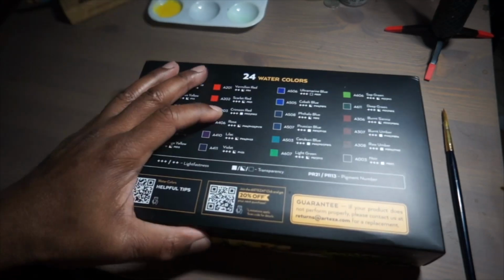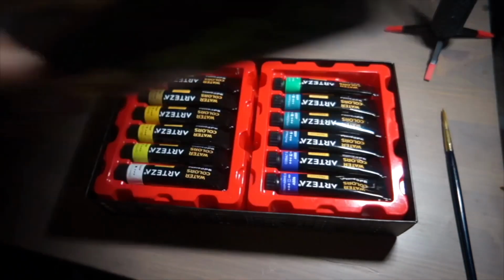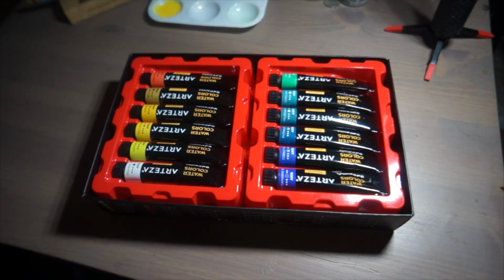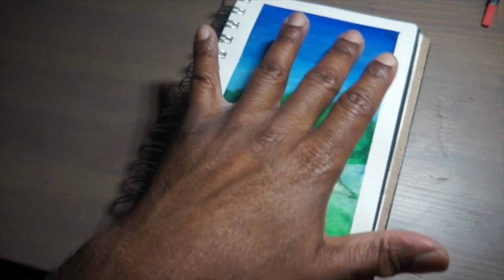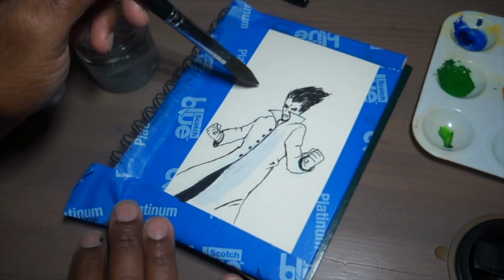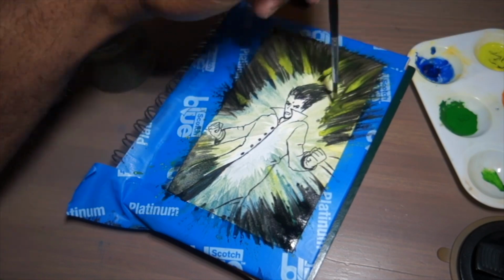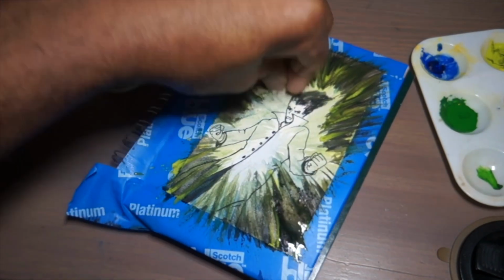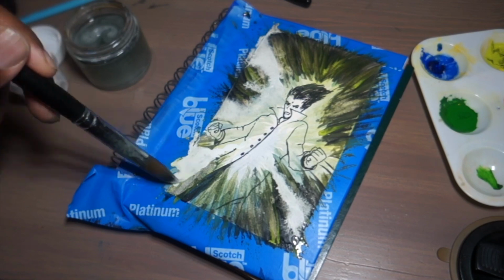Arteza Watercolor 2 Color Challenge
This is a quick Arteza Watercolors review I did a few years ago.

eBay Store
Etsy Store

Art Supplies:
Comic / Manga Paper:
►Canson A4 Bristol Pad
►Canson XL Watercolor Paper
►Eon Comic Board
►BAOHONG Academy Watercolor Block

Drawing Pens, Pencils and Markers:
►Artline Liners
►Pentel Brush Pen
►Coneedy 11 piece nib set
►Deleter Dip Pens
►Hongdian Black Forest Fountain Pen BN
►Oyaol Detail Brushes
►Pilot Precise V5
►Finecolour Alcohol Markers
►Staedtler Drafting Pencil
►Staedtler Mars Technico Lead Holder
►Tombow Brush Pens
►Tombow Brush Pens Skin tones
►Tombow Mono Black Eraser
►Yasutomo Sumi Ink

Sketchbooks:
►Buke 8X8 Sketchbook
►Canson Art Book One
►Fabriano 1264 Mixed Media Pad
►Moleskine Sketchbook
►Moleskine Watercolor Album
►Pentalic Nature Sketch
►Rendr No Show Thru 8.5x11
►Rendr No Show Thru 5.5 x 8.5 hardback
►SM-LT Art Stonebook
►Stillman & Birn Zeta 7.5 x 7.5 Softcover
►Stillman & Birns Zeta 3.5x5.5 Softcover
►Stillman & Birns Zeta 8.25x11/75 Hardcover
►Strathmore 500 Hardbound Mixed Media
►Strathmore 500 Softbound Mixed Media

Watercolor
►Arteza 24 Piece Watercolor
►Caran D'ache Gouache
►Sakura Koi Pocket Field Kit

Production Set Up:
►DJI OSMO Action camera
► Haudang Extension Arm
►Sony NEX 5T (eBay)